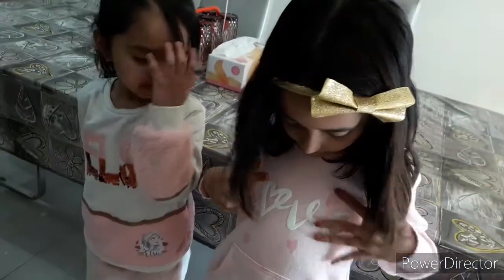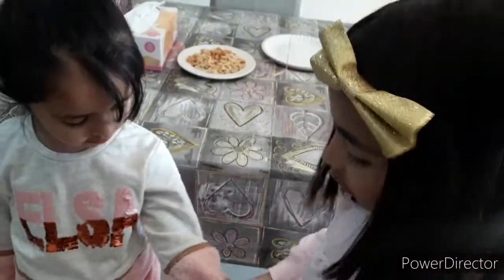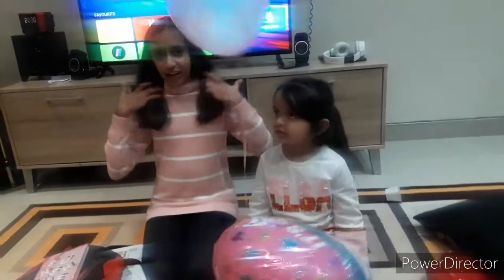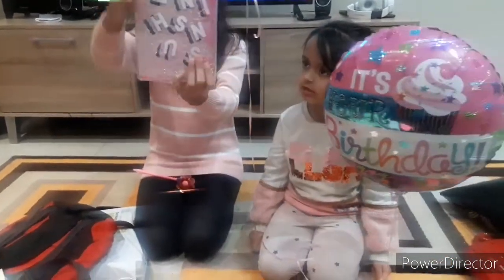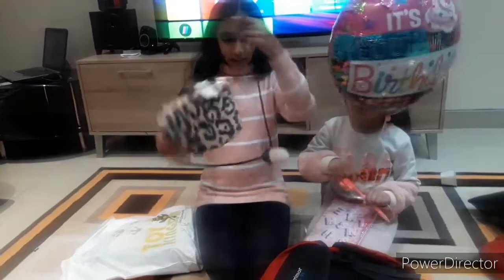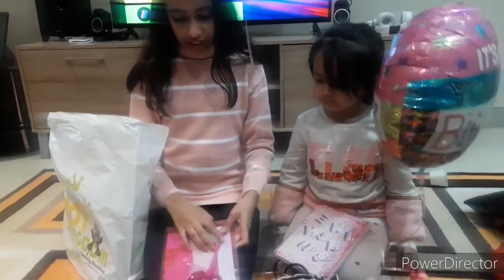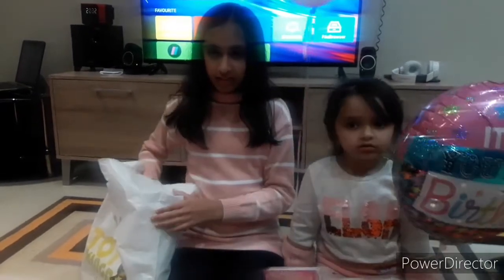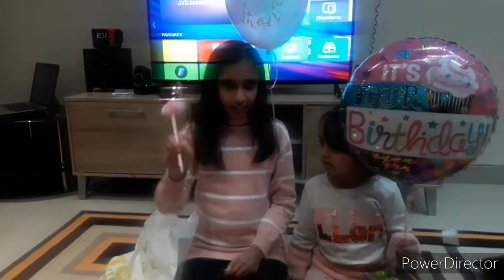Our Big Sister's 12th Birthday || 12th Birthday Haul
In this video we celebrate our big sister's 12th Birthday. We have so much fun and at the end we do a Birthday Haul.